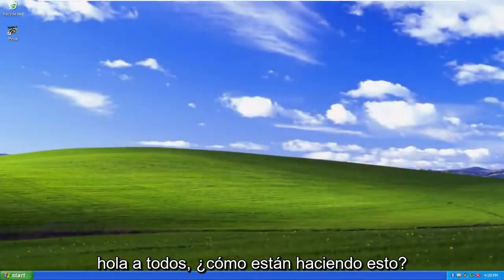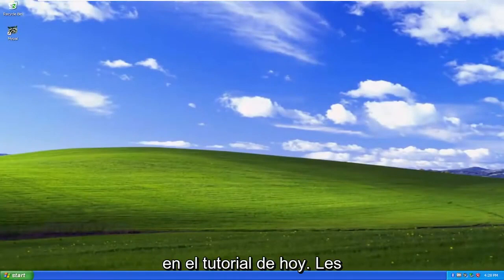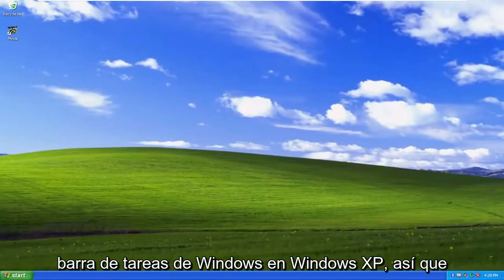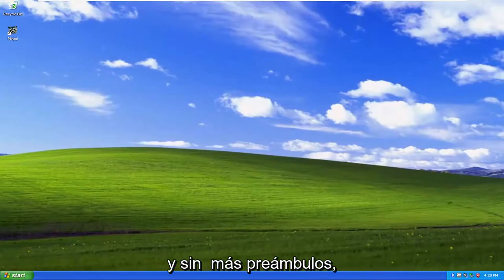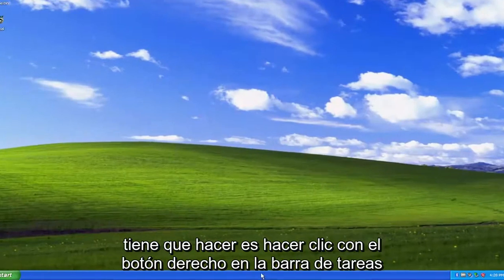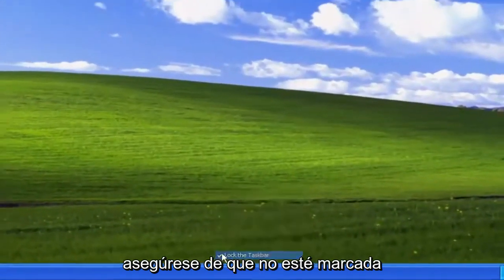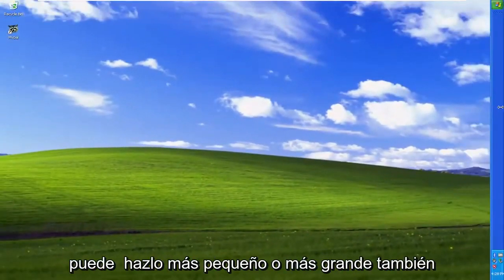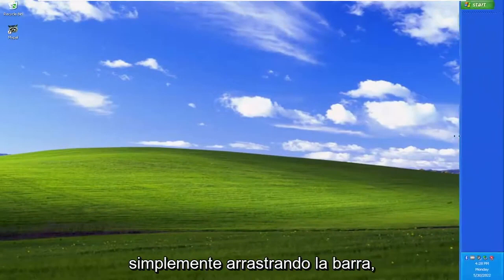Como mover barra de tareas de Windows XP [SOLUCIÓN]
Windows XP - Cómo mover la barra de tareas de Windows

Cómo mover la barra de tareas de Windows desde su posición predeterminada o restablecerla a su posición predeterminada

Problemas abordados en este tutorial:
mover barra de tareas windows xp
como mover barra de tareas windows xp
Cómo mover la barra de tareas a la parte inferior de la pantalla de Windows XP
Tecla de acceso directo para mover la barra de tareas en Windows XP
como mover la barra de tareas a la parte inferior de windows xp
barra de tareas de windows xp movida a un lado
mover barra de tareas windows xp despues de actualizar
mover barra de tareas windows xp despues de cerrar
mover la barra de tareas de windows xp en la parte inferior
mover barra de tareas windows xp despues de reiniciar